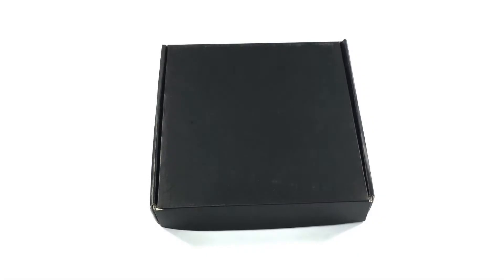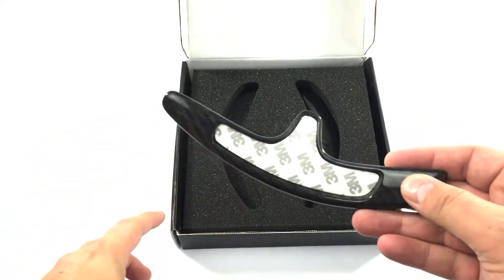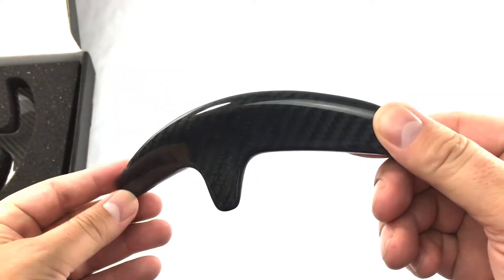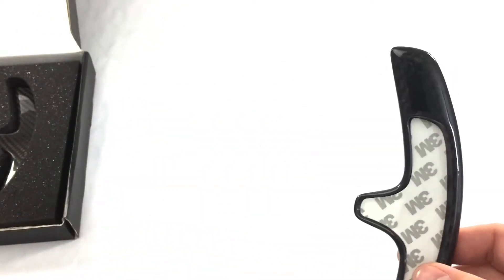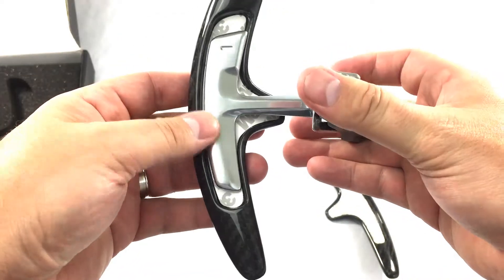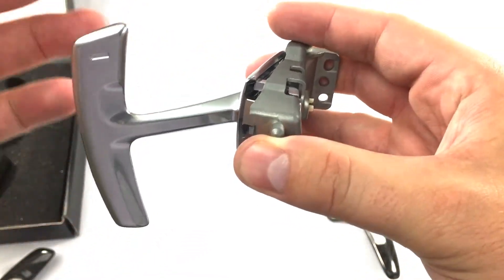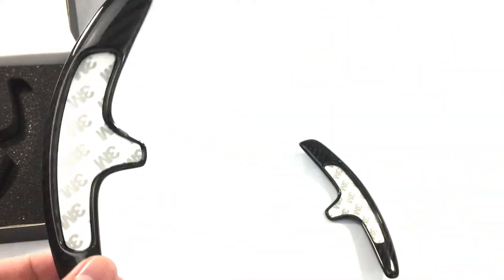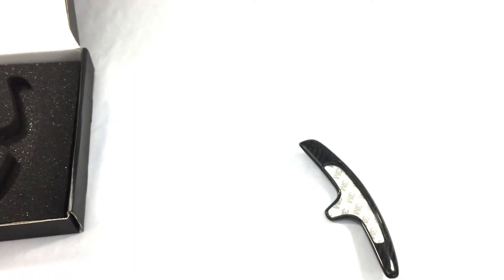Agency Power Carbon Fiber PDK Paddle Extenders (Product Showcase)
The Agency Power Carbon Fiber Paddle Extenders add some much needed paddle for the OEM paddle shifters. Available for the 911, Boxster, Cayman, Cayenne, Macan, and Panamera.